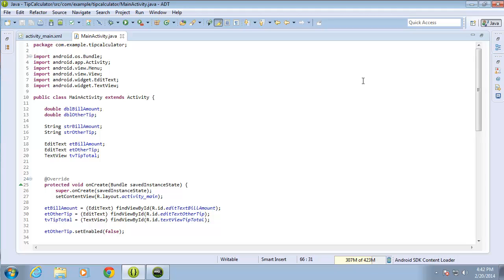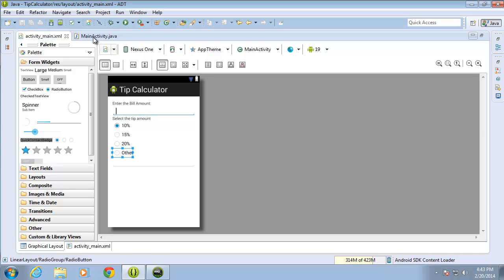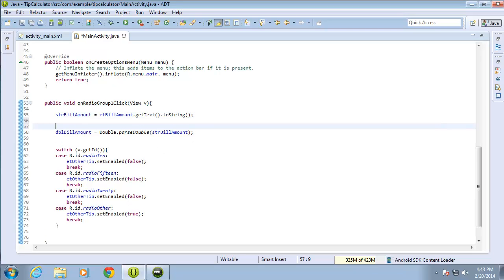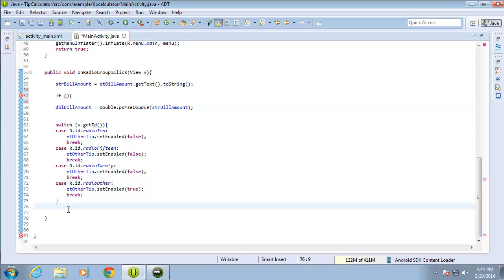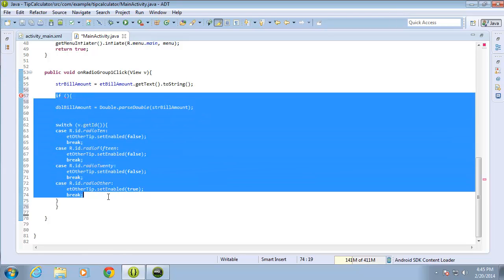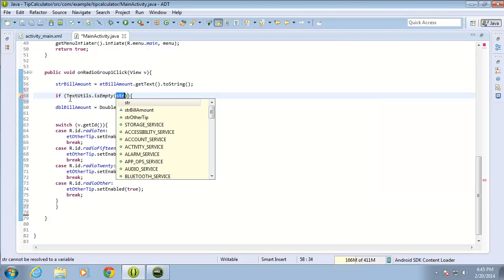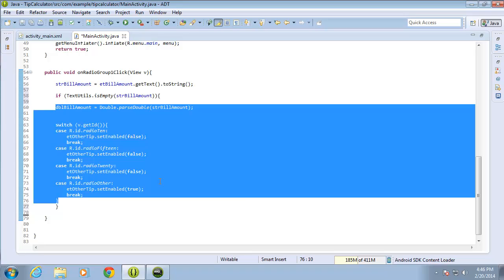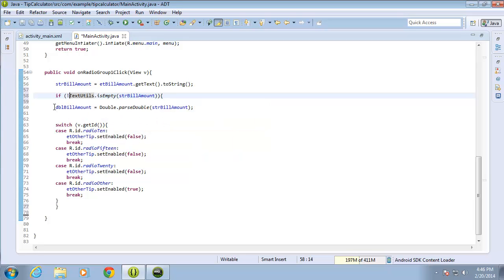Android: If Statements